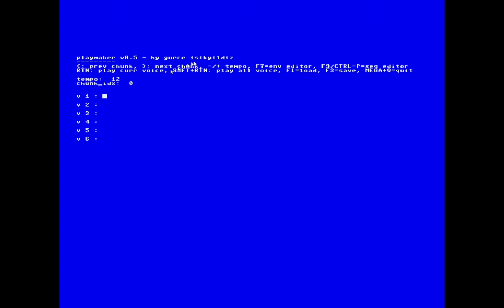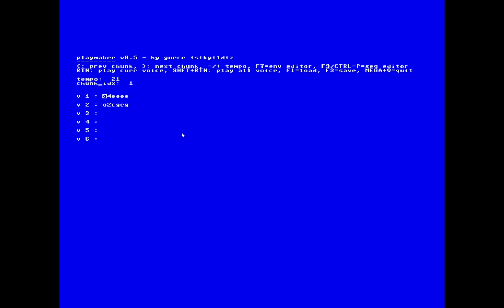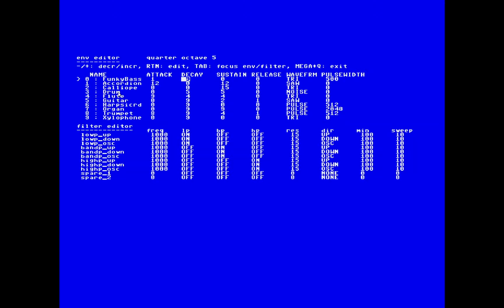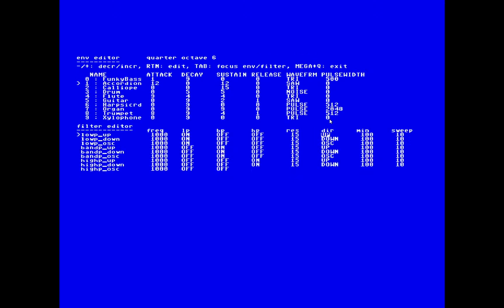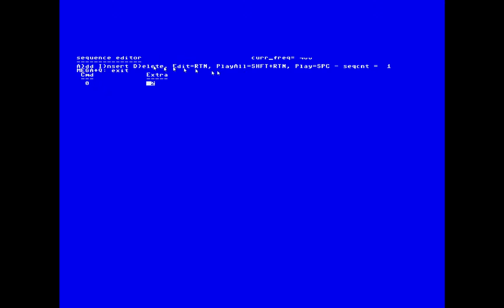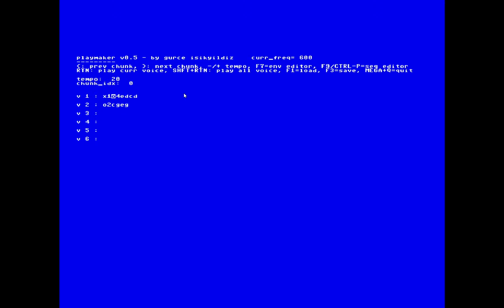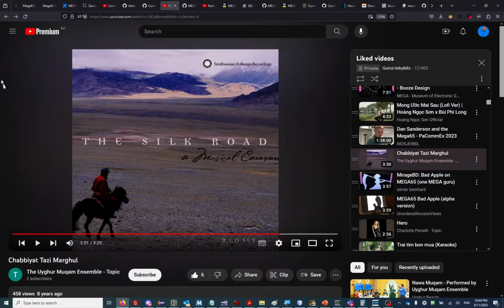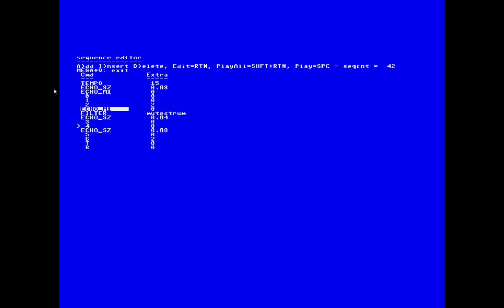MEGA65 - BASIC 65 Dev Vlog #21 - making beautiful music together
I've been improving the playmaker tool to help out with more ambitious songs